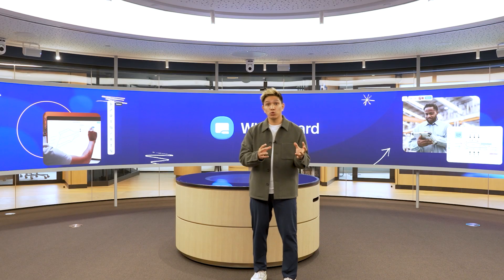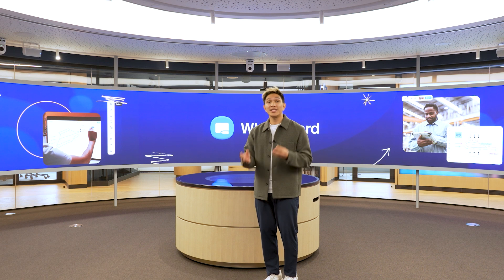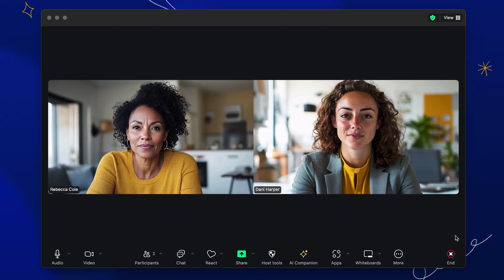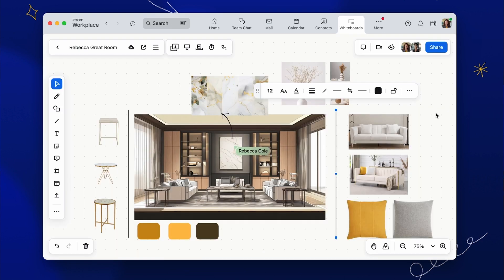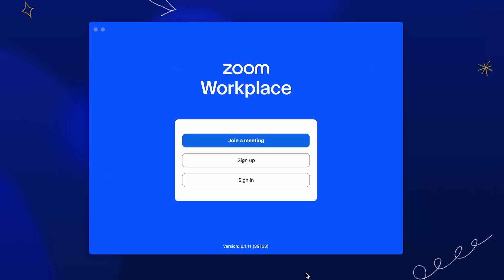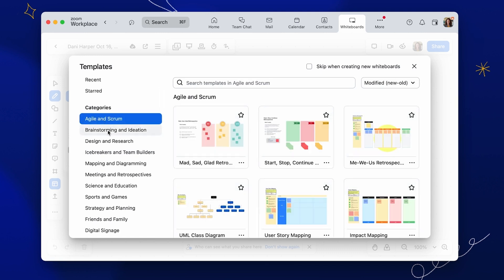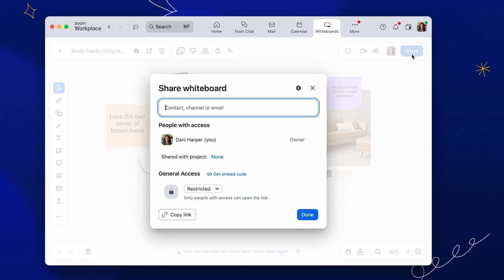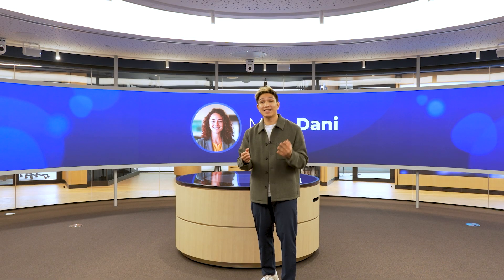Productivity Essentials: Zoom Whiteboard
Zoom Whiteboard is a powerful tool designed to help you collaborate more effectively - whenever and wherever you want. Whether you're leading a workshop, brainstorming with your team, or simply organizing your thoughts…Zoom Whiteboard has endless ways to help you collaborate more effectively.

Get inspired by a day in the life of a potential Zoom customer. Plus, get started with a full Zoom Whiteboard walkthrough.